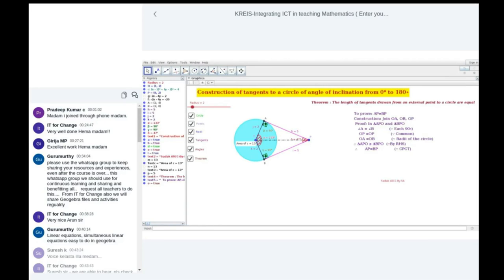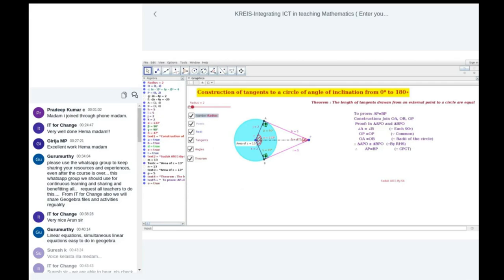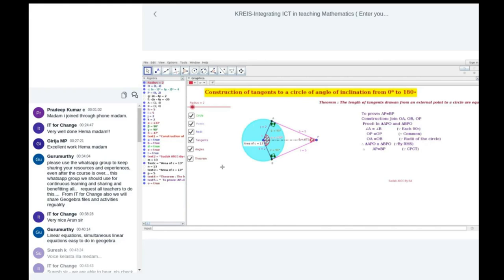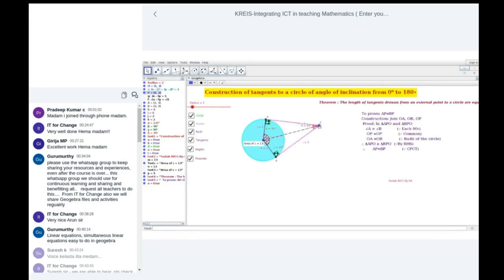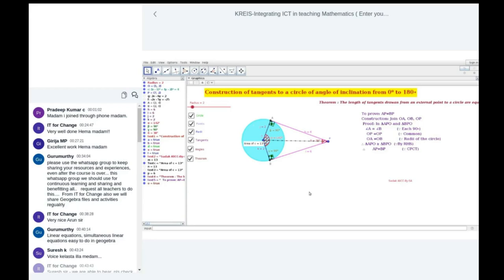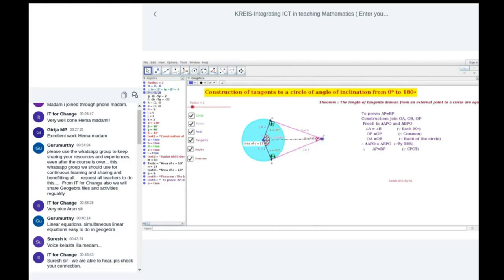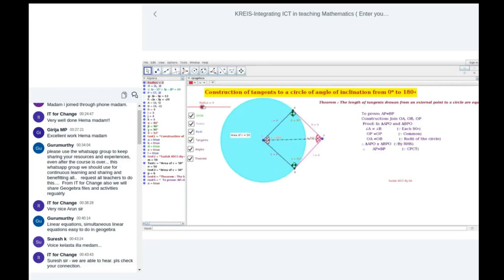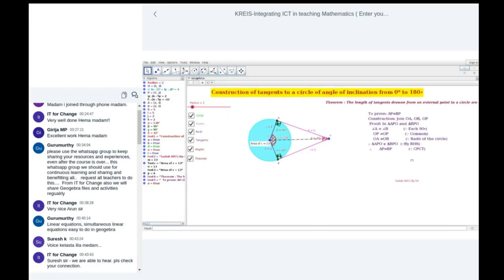KRIES Teacher explaining benefits of using GGB in teaching by Sadak Ali